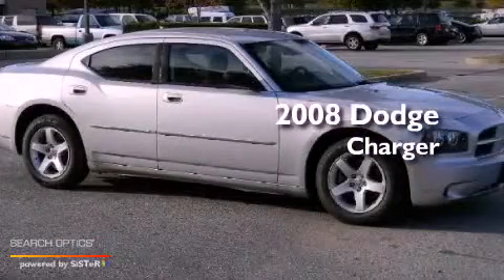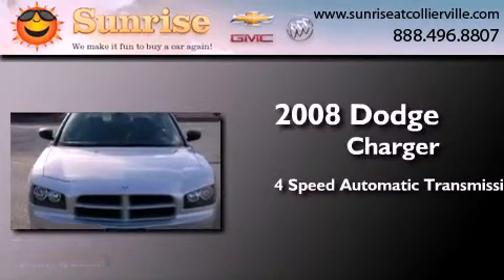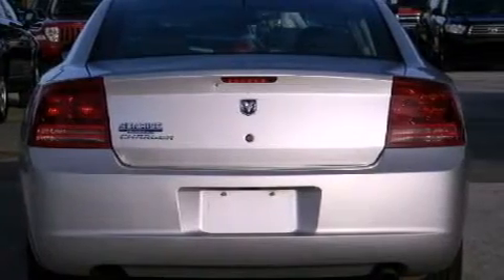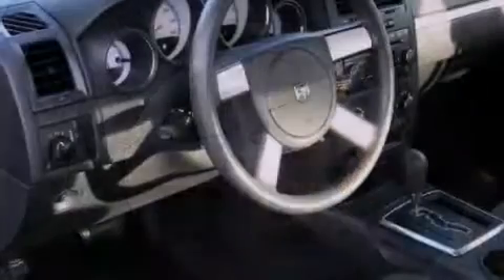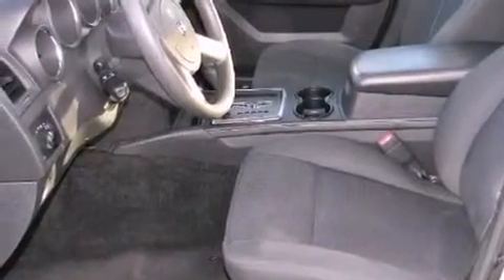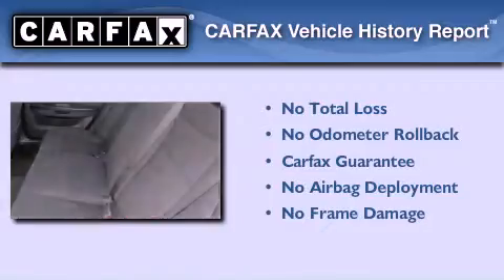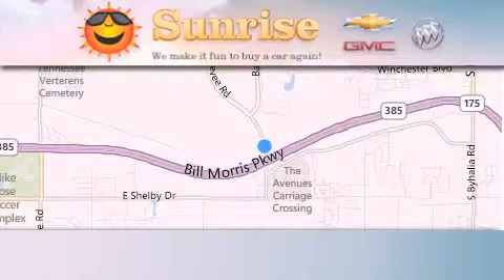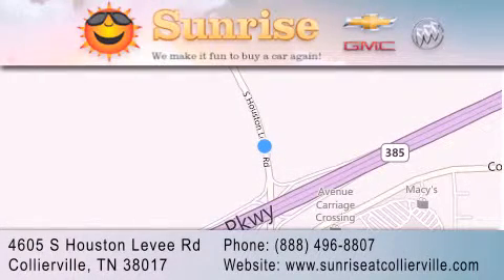Pre-Owned 2008 Dodge Charger Collierville TN 38017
Year : 2008
 Make : Dodge
 Model : Charger
 Engine : V6 HO 3.5 Liter
 Trans . : 4-Spd Automatic
 Exterior : Silver
 Miles : 98,741
 Interior : Gray

 4605 S. Houston Levee Rd.